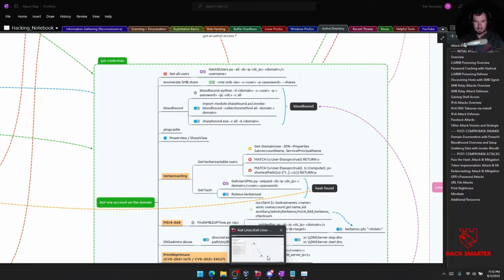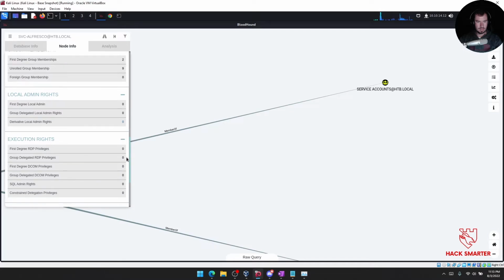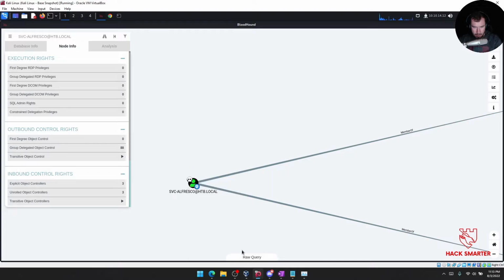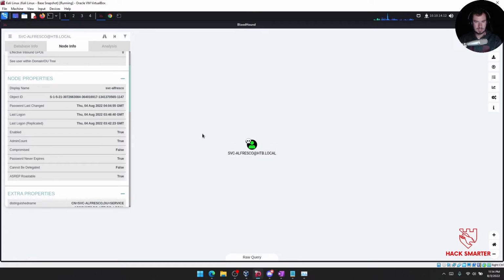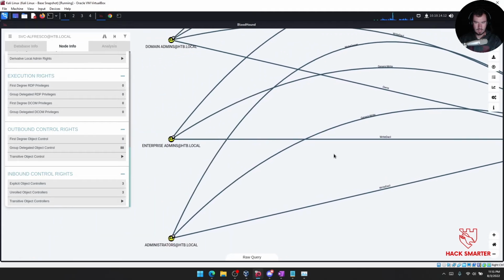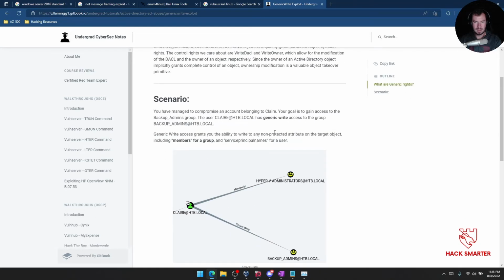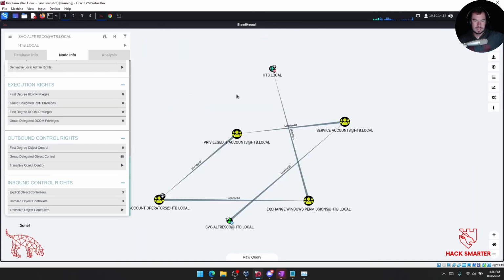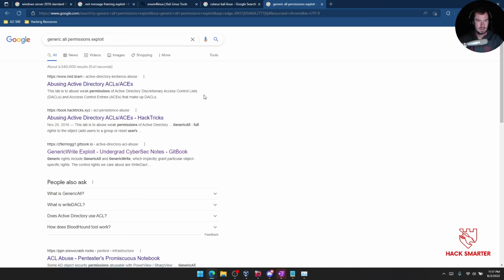Planning Domain Compromise with Bloodhound [Hacking Tools!]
📚 Resources:
Enroll in my Courses (search for Tyler Ramsbey)

After getting the loot and loading it into bloodhound with bloodhound-python, we can begin analyzing the Active Directory structure to map out an attack path to compromise the entire domain. In this video, I demonstrate how to do that very thing.